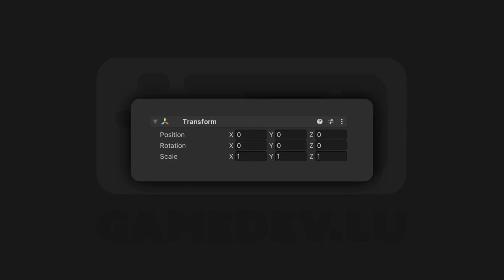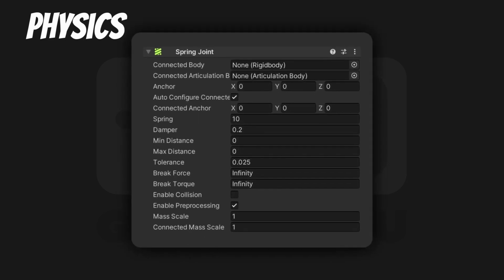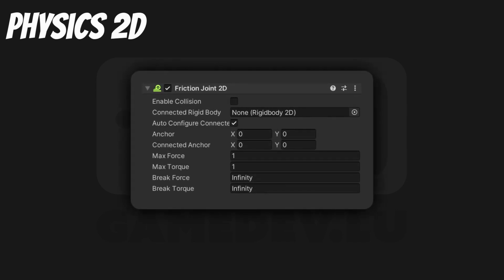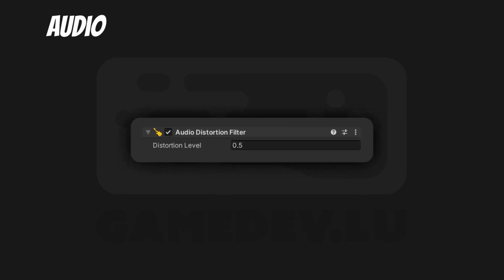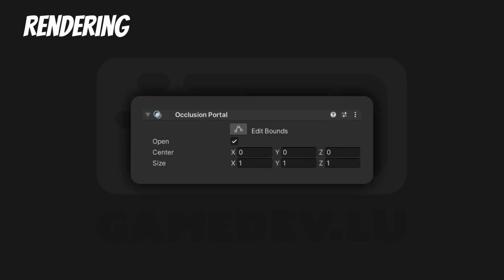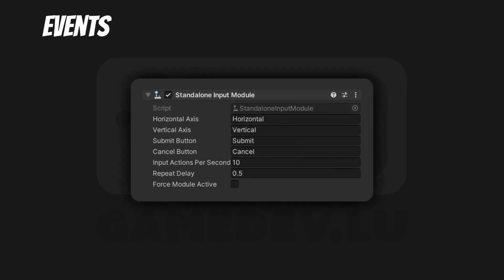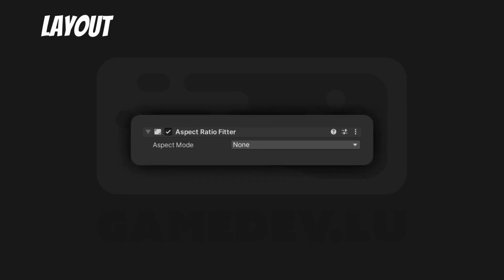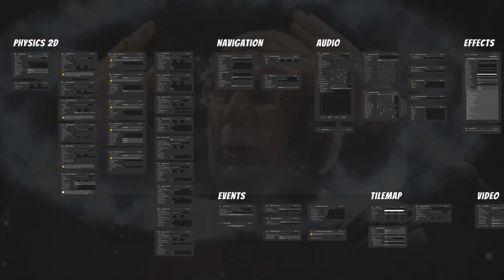Unity R&D Unity Components EXPLAINED in Less than 30 Minutes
Welcome to my Unity Sandbox and R&D Lab.

This playlist is where I document my exploration of the Unity Engine. As a Senior Developer, I believe the best way to master game development is through constant experimentation. Here, I move beyond standard tutorials to prototype complex mechanics, test new engine features (like ECS or URP), and break down how specific gameplay loops are architected.

What is this playlist? Unlike my linear "Bootcamp" courses, these videos are standalone deep dives. Whether I am recreating a mechanic from a AAA game, stress-testing a physics system, or exploring stylized rendering, this is where we see what Unity is truly capable of.

In this series, we will explore:

Mechanic Deconstructions: Reverse-engineering gameplay systems from popular titles to see how they tick.

Visual Engineering: Deep dives into Shader Graph, VFX Graph, and Post-Processing to achieve specific art styles.

Optimization Experiments: Profiling code and testing different architectural patterns (OOP vs. DOTS).

Rapid Prototyping: The workflow of building playable features quickly without sacrificing code quality.

🚀 Join the Experiment: Have a mechanic you want to see built or a Unity feature you find confusing? Drop a request in the comments, and let’s explore it together.